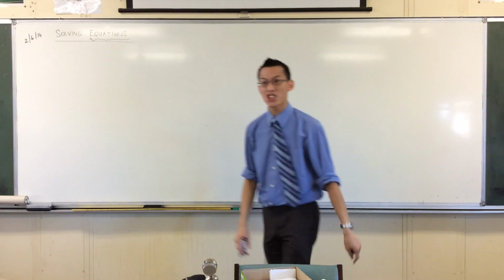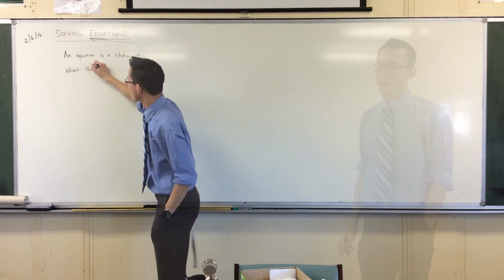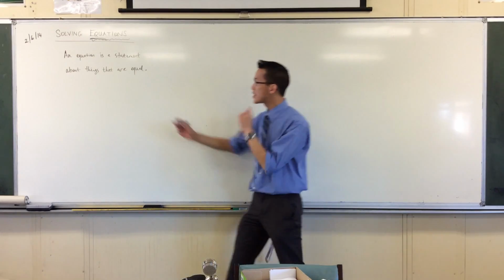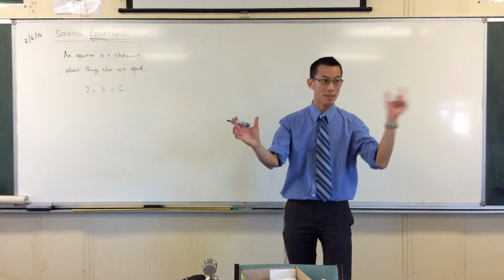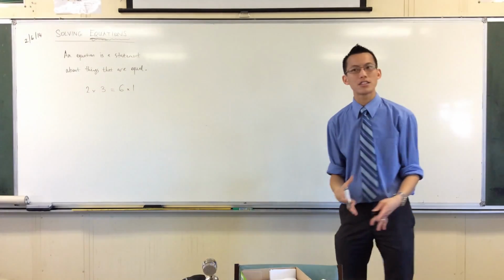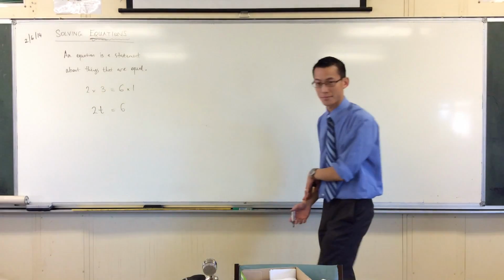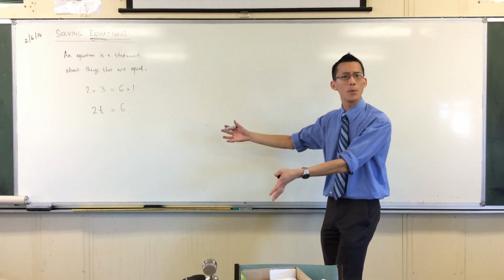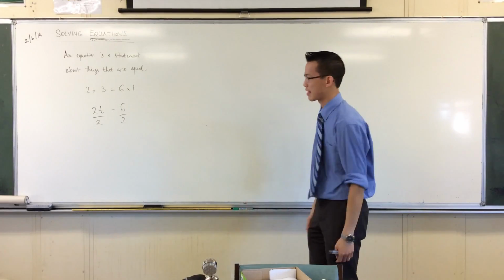Introduction to Solving Equations